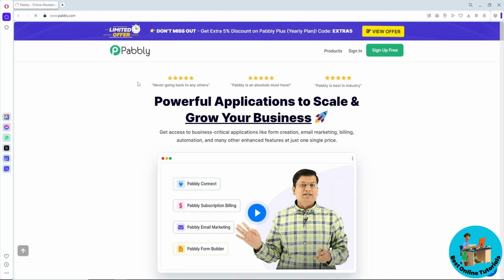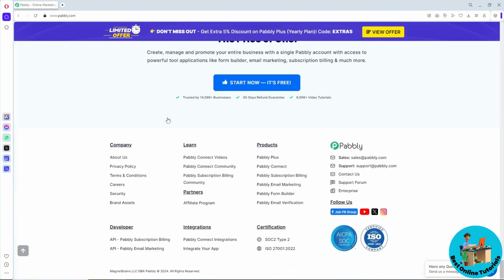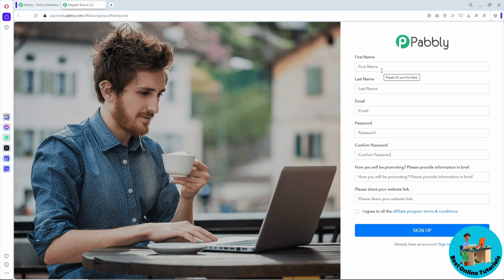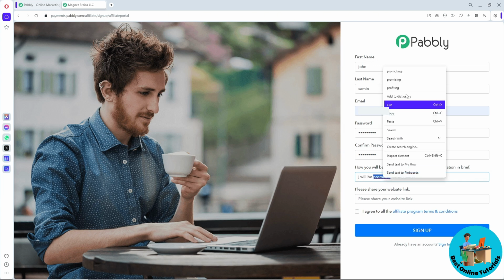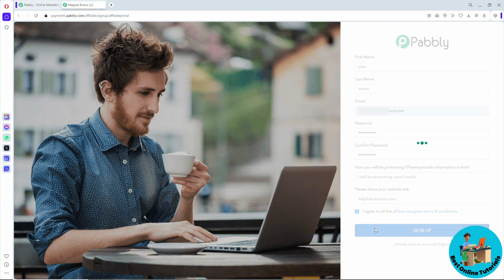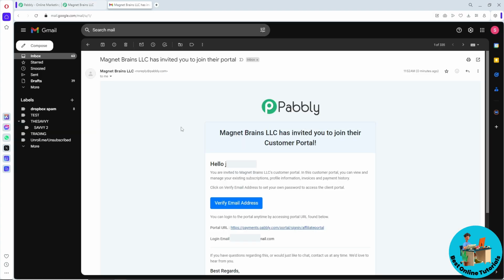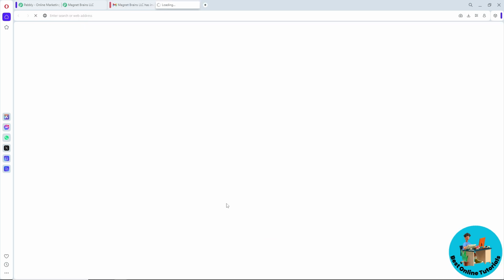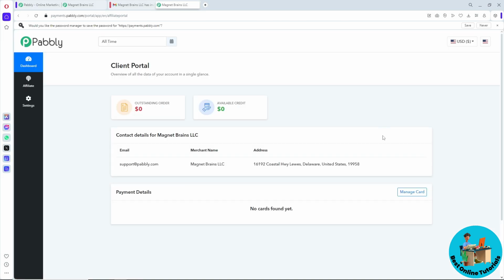How to sign up for Pabbly affiliate program (Easy) 2025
How to sign up for Pabbly affiliate program (Easy)

Looking to make money with affiliate marketing? Learn how to sign up for the Pabbly affiliate program in this easy step-by-step guide for beginners!